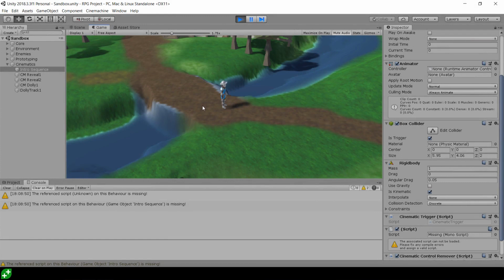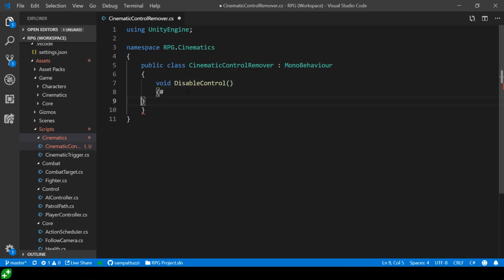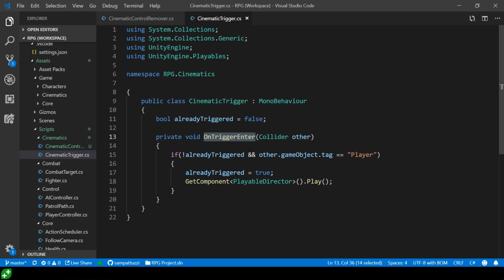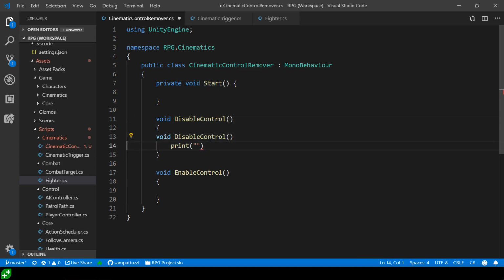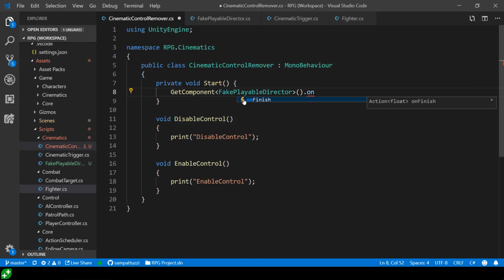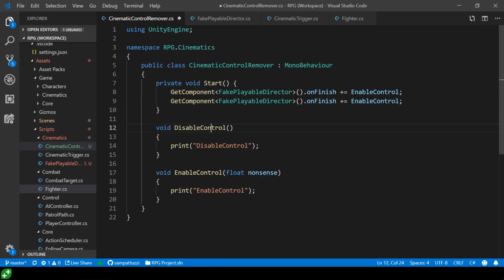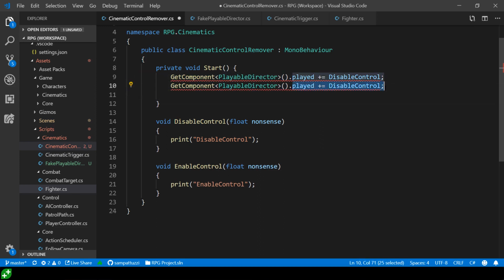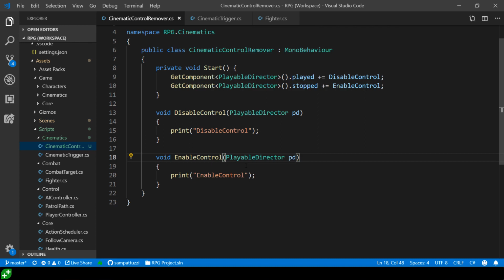5 11The Observer Pattern In C#